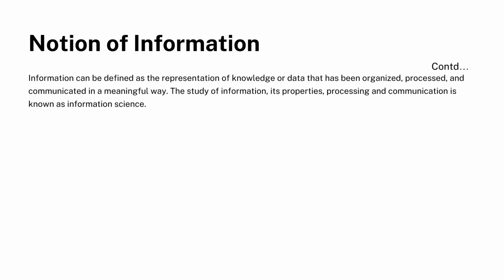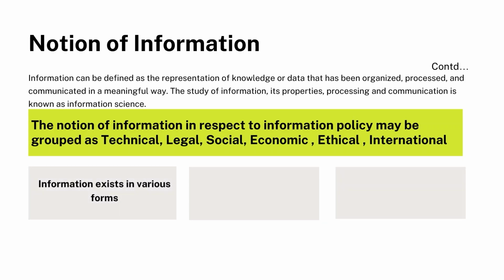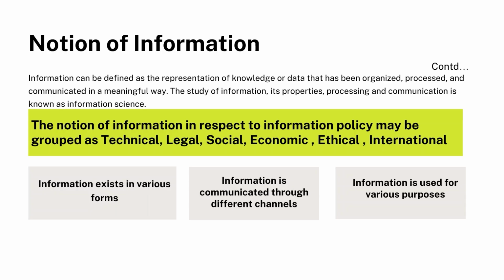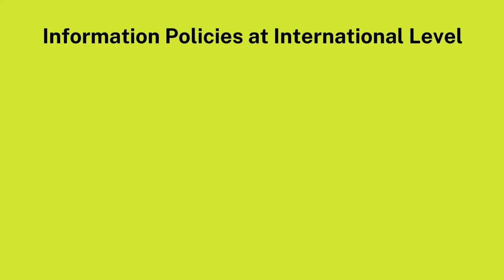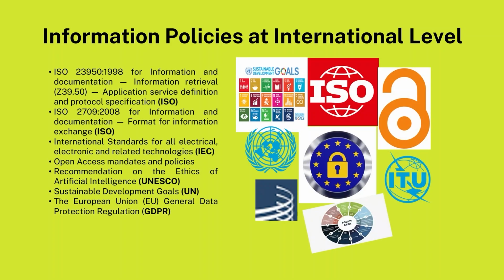An Introduction to Information Policy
The video introduces information policy, defining it as a framework of principles, laws, and guidelines that govern the entire lifecycle of information, including its collection, use, and management (1:06-1:19, 8:16-8:27). It emphasizes information's essential role in society, particularly in promoting democratic values and enabling informed decision-making (3:27-4:05). The discussion covers the impact of technology on information (4:06-5:32), the necessity and importance of these policies for privacy, access, digital literacy, and economic development (15:10-16:56). The video also outlines the historical evolution of information policy (11:45-13:51), the stakeholders involved in its development (13:53-15:07), and provides examples of both national (India) and international information policies and organizations (18:03-25:47).

Subject: Library & Information Science
Course Name: Information Communication and Society
Name of Presenter: Dr. Anamika Das